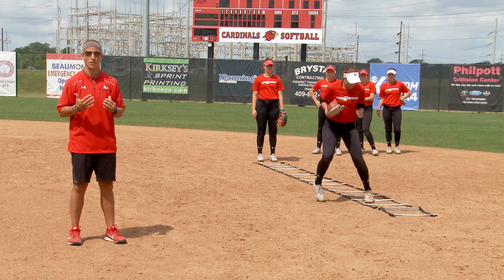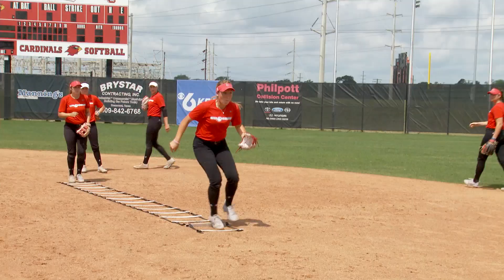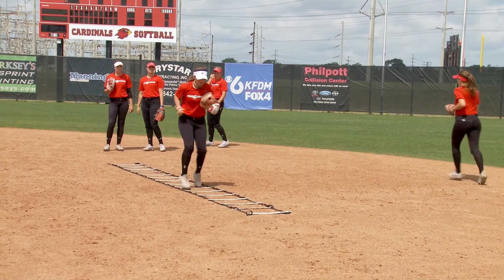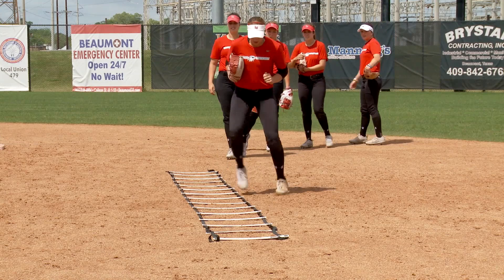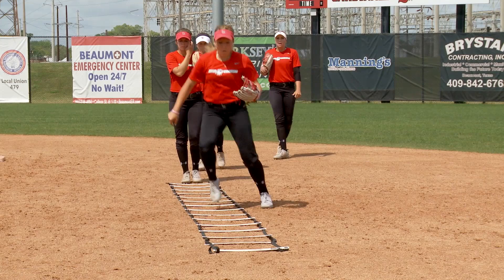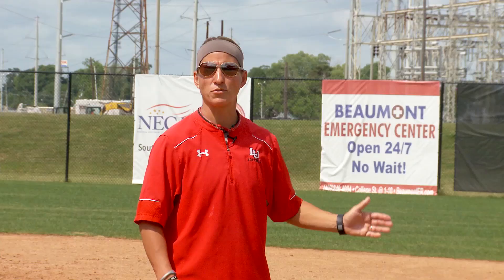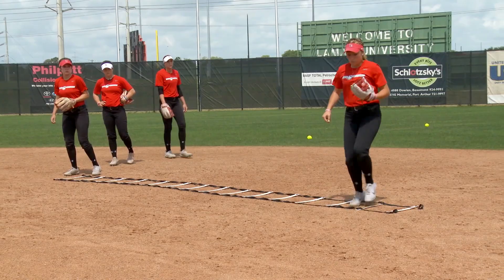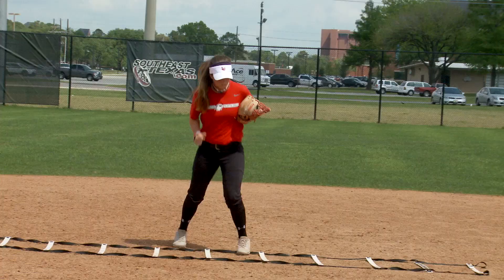Softball Tips - The Ladder Drill - Coach Holly Bruder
SportVideos.com and coach Holly Bruder present this clip for softball players and coaches. To purchase this DVD or download the complete 56 minute video

Learn essential softball skills and drills from Lamar University Head Coach Holly Bruder and the Cardinals' players. This comprehensive 56-minute program has everything you need to succeed in softball, be it as a player or coach. Among the topics covered are: everyday fielding drills, ladder drills, throwing progressions, infield drills, outfield drills and a wide variety of batting drills. This DVD is a must-have resource for coaches and players striving to reach their full potential! 56 minutes.

About the Coach:
Holly Bruder is the head coach of the Lamar University Cardinals softball team in Beaumont, Texas. She has been head coach of Lamar since the program was restarted in 2012. From 2008 to 2011, she was the head coach at Morehead State in Morehead, Kentucky. Prior to the seasons at Morehead State, she served as head coach at Denison University in Granville, Ohio for six years (2002–2007).